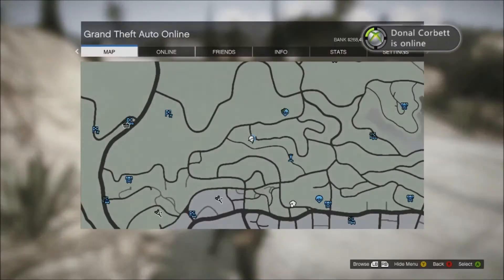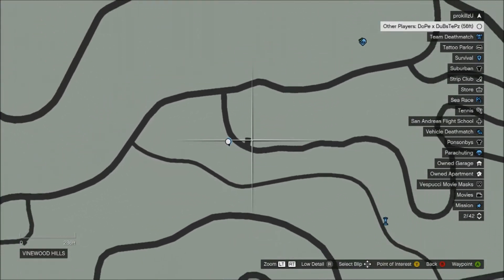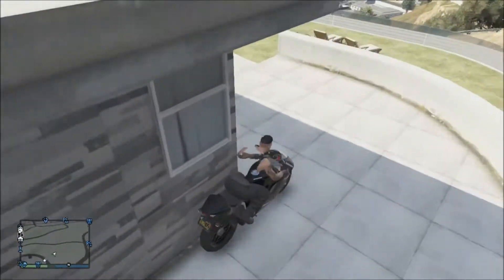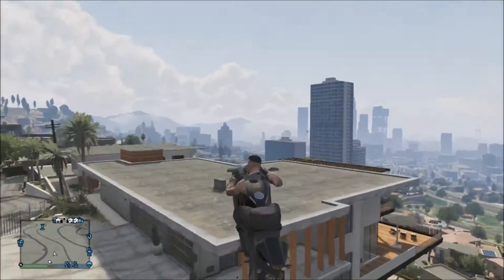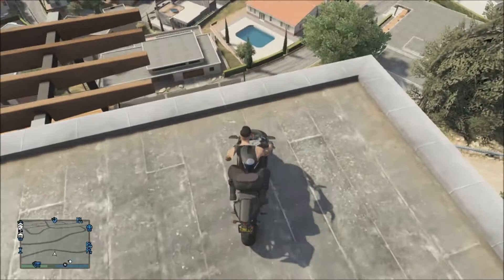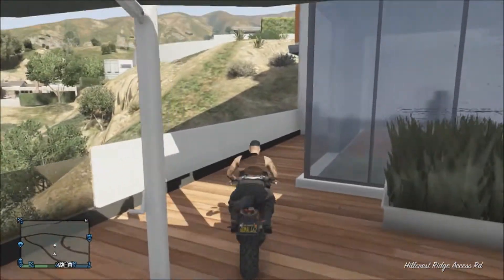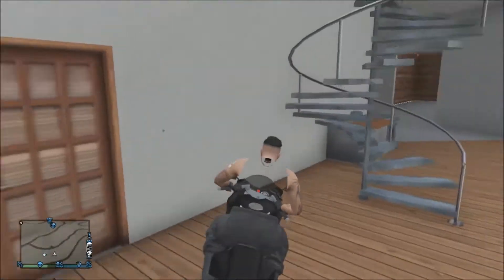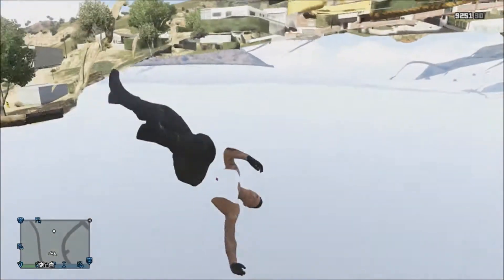GTA V- How to ''Get inside Martins house'' *Online* After patch 1.24/1.25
In this video i will be showing you yet another Grand Theft Auto Online glitch and in this video I will be showing you how to get inside Martin Madrazos house online. This is working on xbox 360 and ps3 so that is patch 1.24 i am not sure about next gen however you might as well try it.
Add me on xbox live prokillzU
Add me on psn prokillzU_FTW